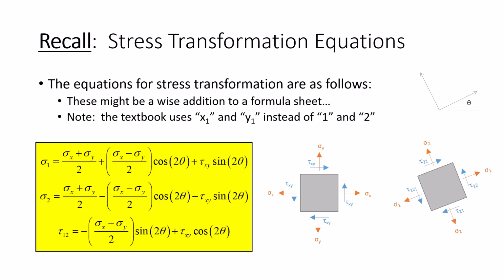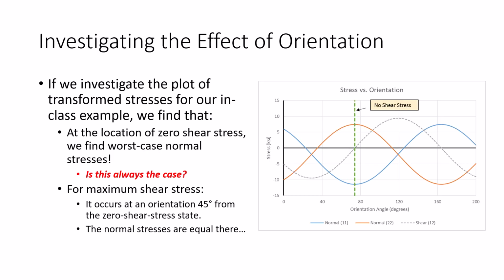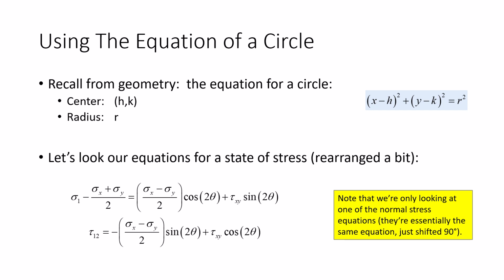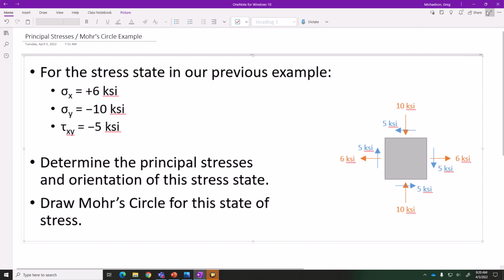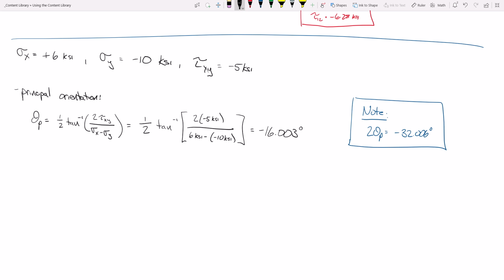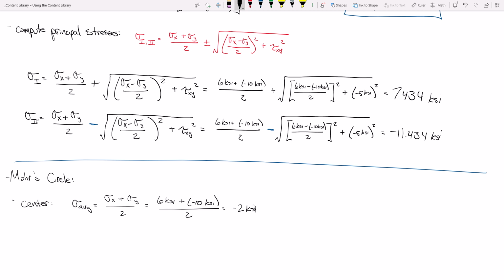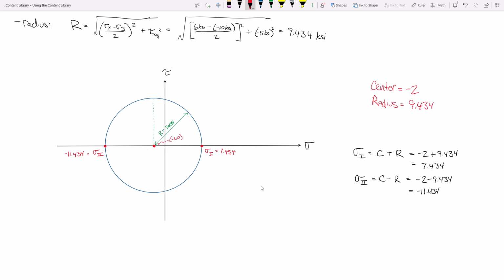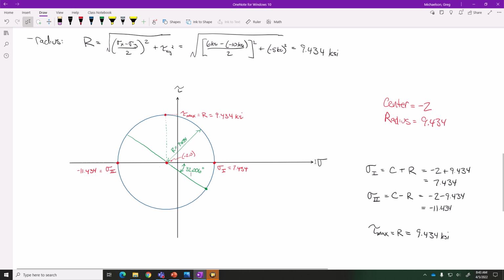ENGR 216 Lecture 23: Principal Stresses & Mohr's Circle (2022.04.05)